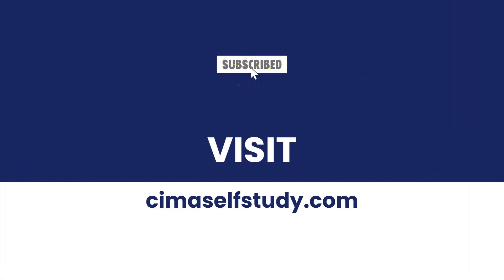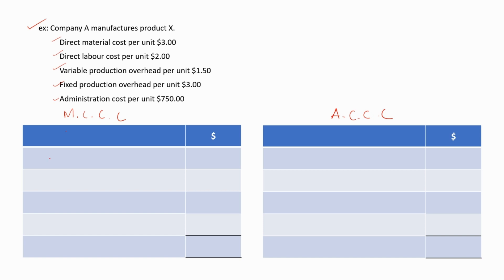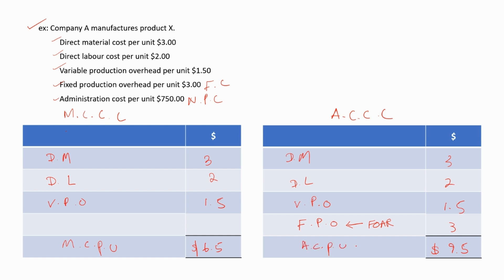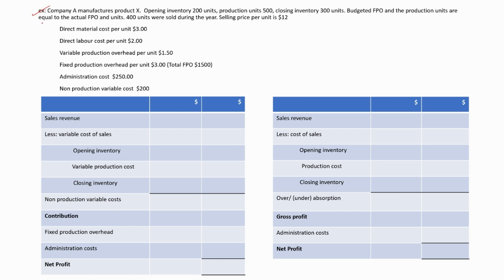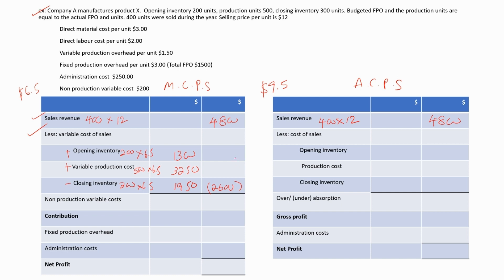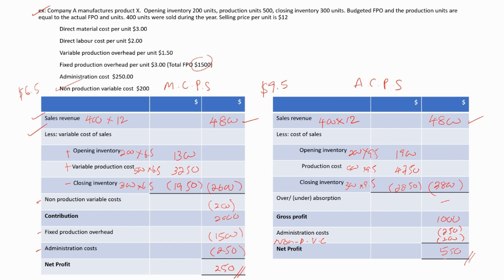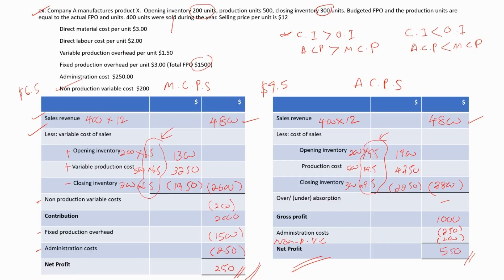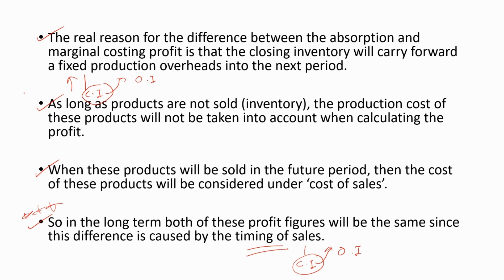BA2 | Reconciliation of Profits Between Marginal & Absorption Costing | CIMA | cimaselfstudy.com